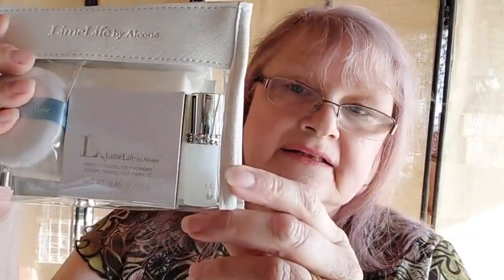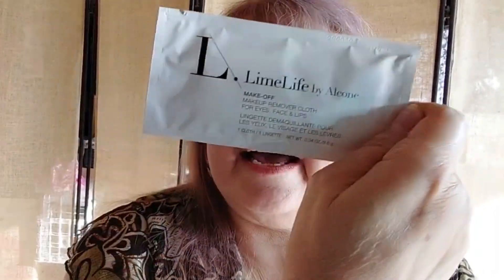My Limelife Products Review!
In this video, I'm reviewing the Limelife Products. I've been using Limelife for a while now and I've found that it's a great product in the bath and body line. Check out this video to see what I have for you today.